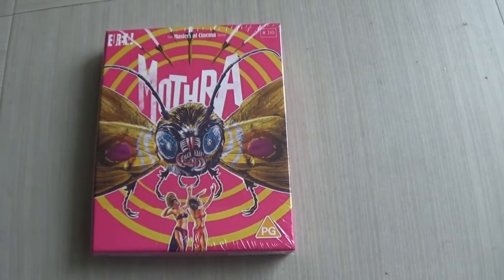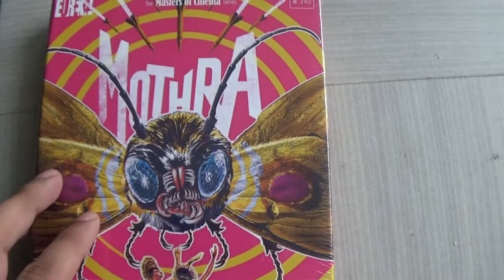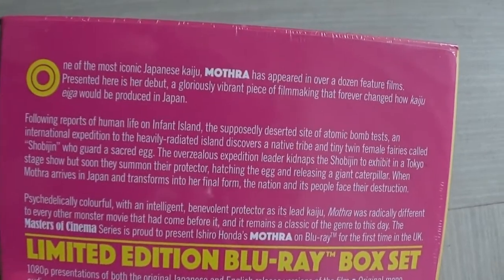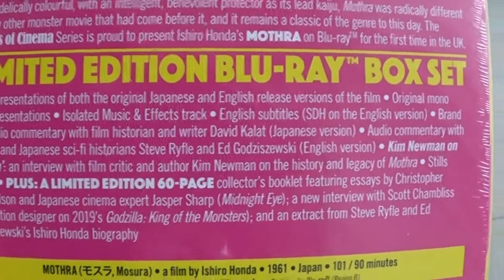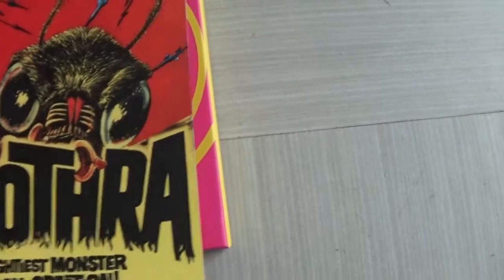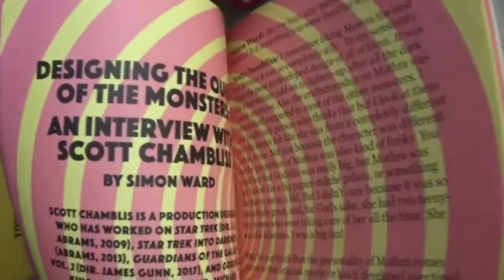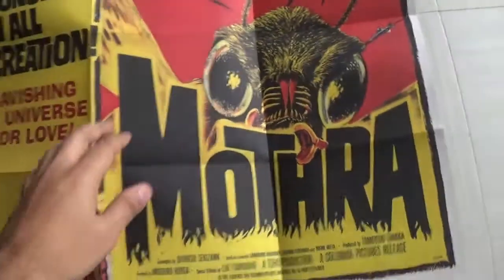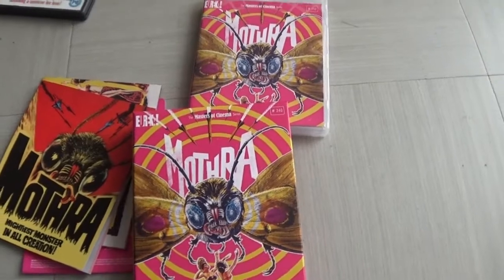MOTHRA (1961) - EUREKA! Limited Edition Blu-ray review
Here's a short unboxing and review of the brand new Mothra (1961) Limited Edition Blu-ray box set from Eureka! This is a fantastic set which I highly recommend!